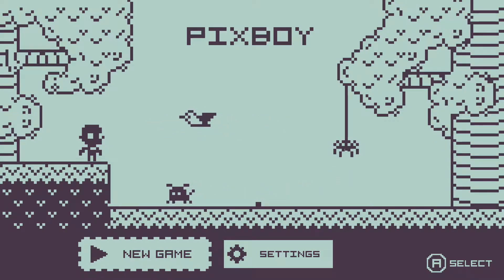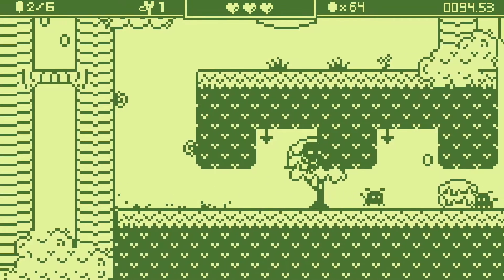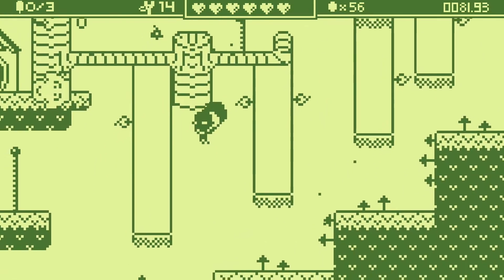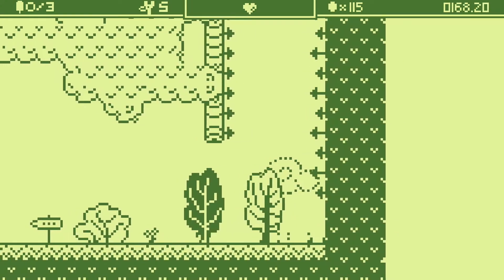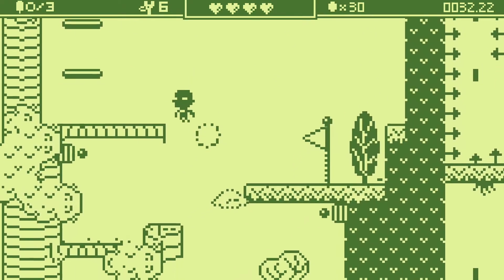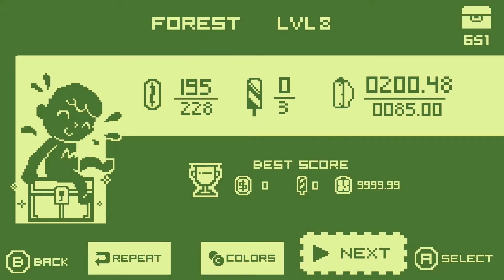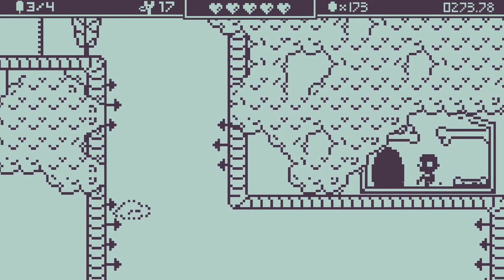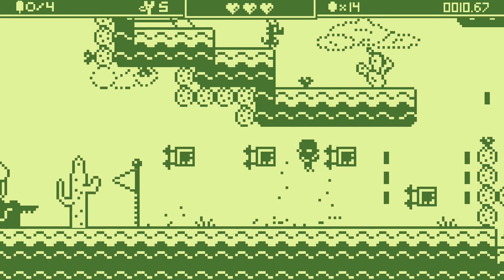Pixboy | Old School Handheld Electronic LCD Inspired Action Arcade Platformer | Indie Spotlight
Pixboy

Pixboy is an awesome arcade platformer from Oaky Games, reminiscent of the old school LCD handheld electronic games I played endlessly on car trips growing up.  This game starts to get challenging pretty quickly, and has 40 handcrafted levels, with loads of coins, secrets, and achievements to collect—along with LOADS of striking color palettes and boppin' chiptunes!